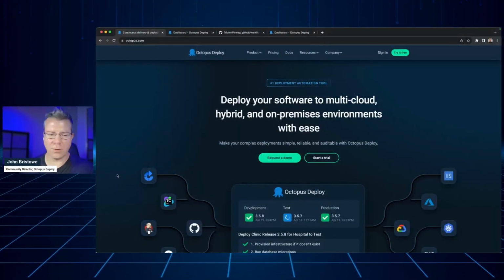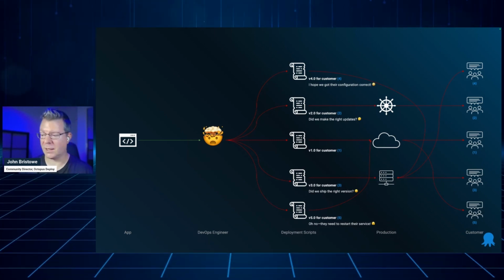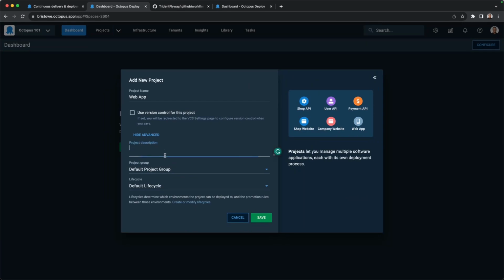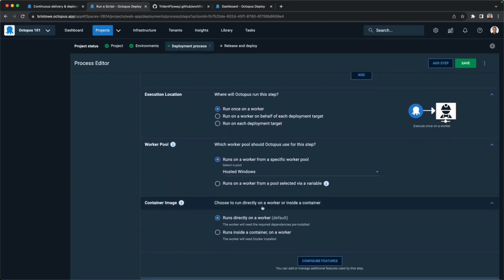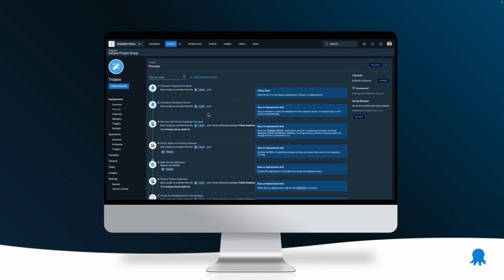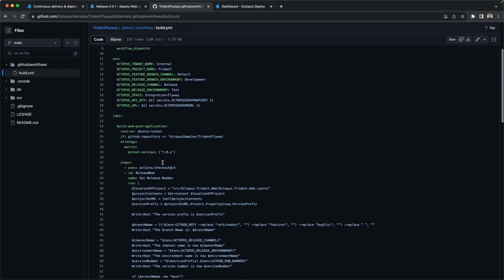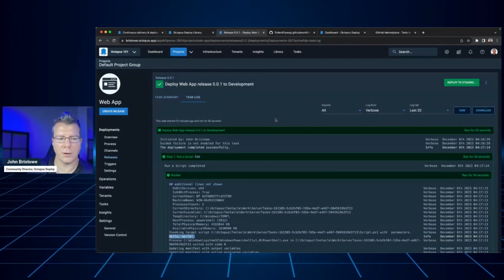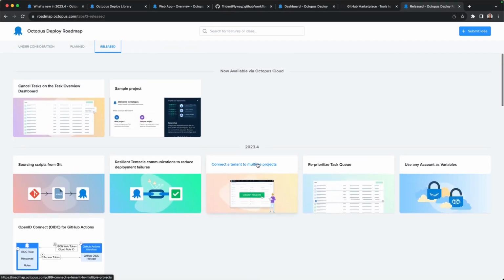Octopus 101 (December 2023)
A recording of our Octopus 101 webinar for December 2023 -- hosted by @jbristowe of Octopus Deploy -- showing you Octopus in action!